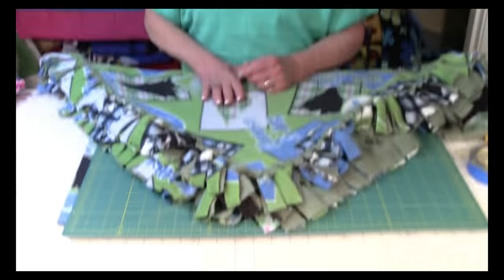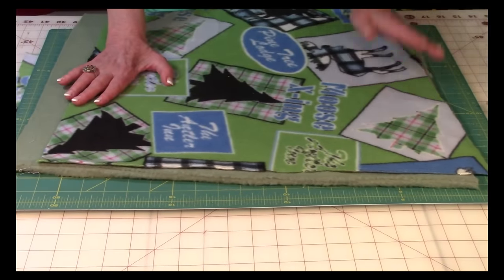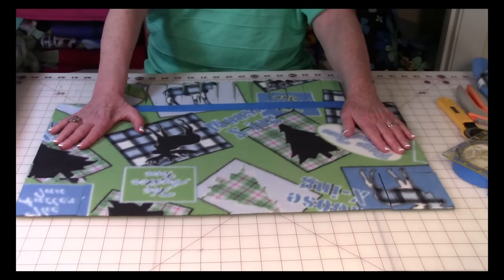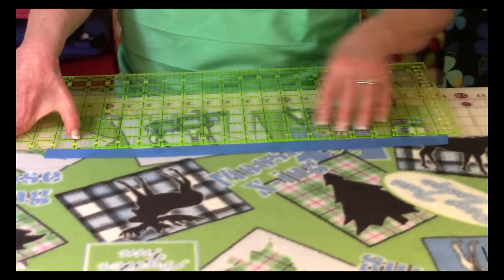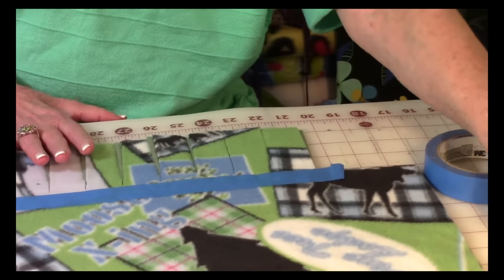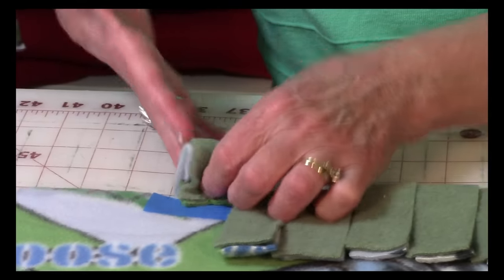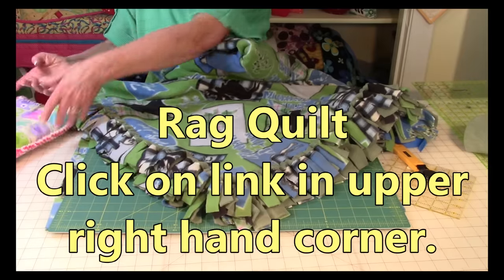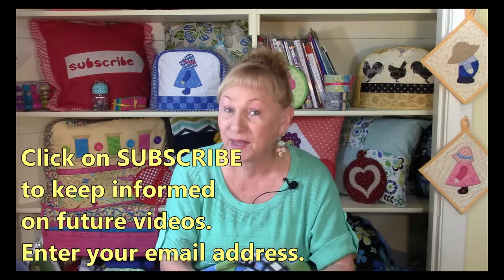No Knot Tying No Sew Fleece Blanket | The Sewing Room Channel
This No Knot Tying No Sew Fleece Blanket tutorial is so easy that anyone can make this no sew blanket.